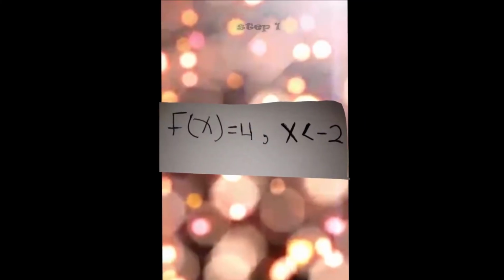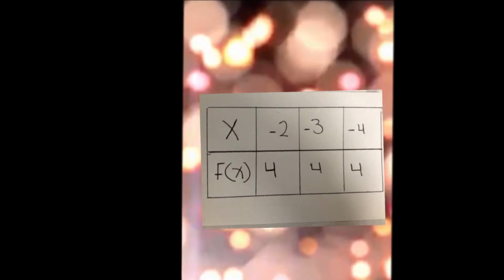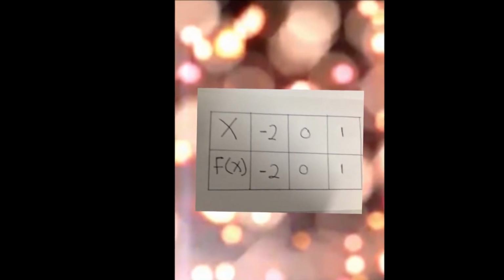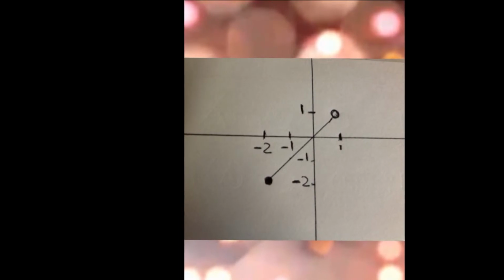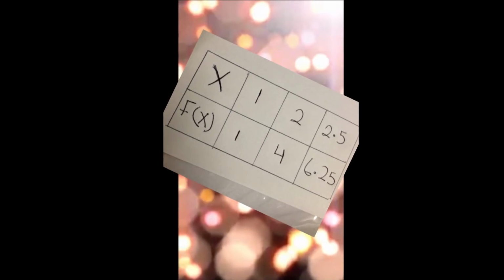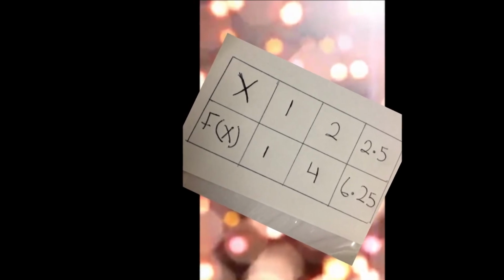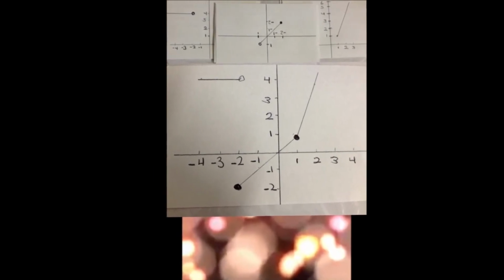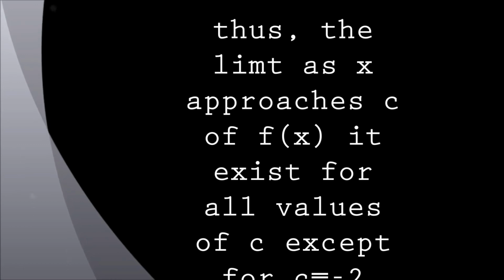How to determine the limit as x approaches c of a piecewise function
Identify the values of c for which limit as x approaches c exists of a piecewise function.